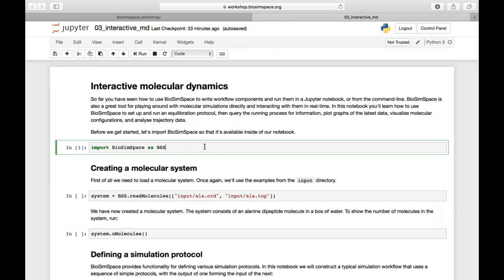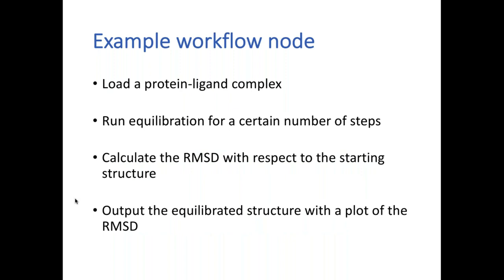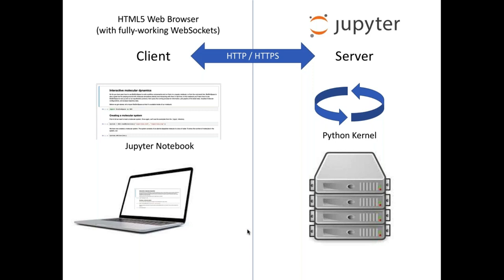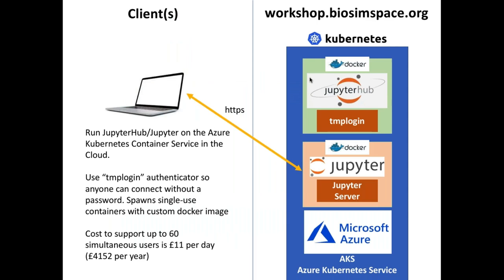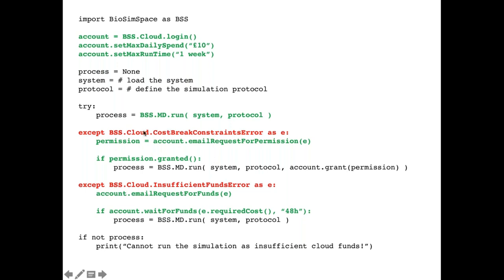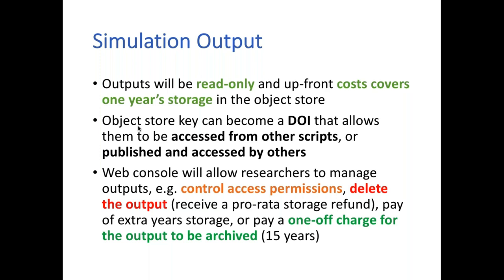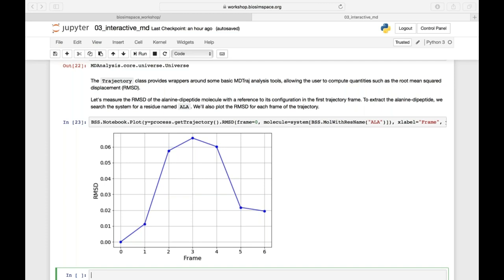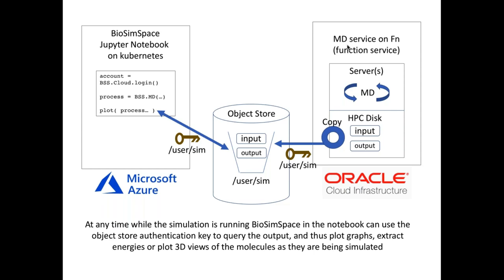BioExcel Webinar #28: BioSimSpace – filling the gaps between molecular simulation codes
BioSimSpace is a flagship software project from the CCP-BioSim and HEC-BioSim biomolecular modelling communities. The project aims to make it easier for researchers to develop, share and re-use biomolecular simulation workflow nodes. The software problem in our community is that we have lots of different pieces of software that are all incompatible and are not interoperable. This forces the community to hand-write small scripts for converting between different file formats, or to generate different software input files. The resulting scripts are specific for the software and task performed, leading to the community generating lots of bespoke and brittle workflows. BioSimSpace solves this problem by providing an interoperability layer between the major molecular simulation packages. In effect, BioSimSpace provides the shims that fill in the gaps between codes. BioSimSpace python scripts can be run from the command line, used as workflow nodes in packages such as Knime, or run on the cloud as Jupyter notebooks. In this talk, we will show how BioSimSpace has been implemented, will talk about its capabilities and our future plans, and will demonstrate some BioSimSpace workflow nodes running on the cloud.